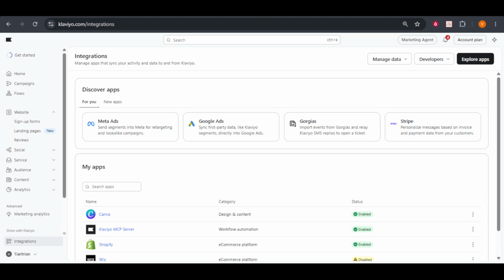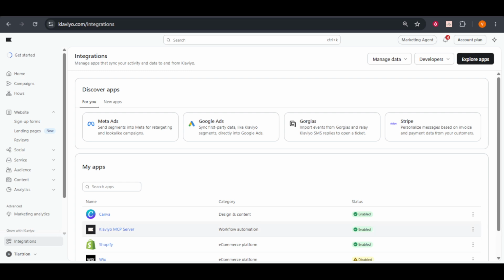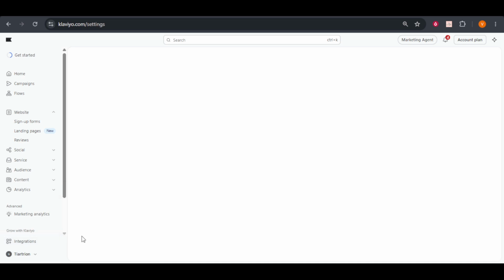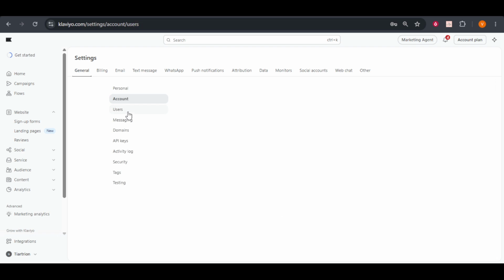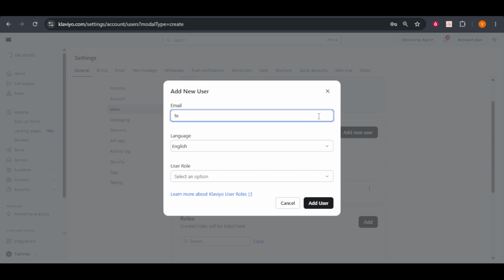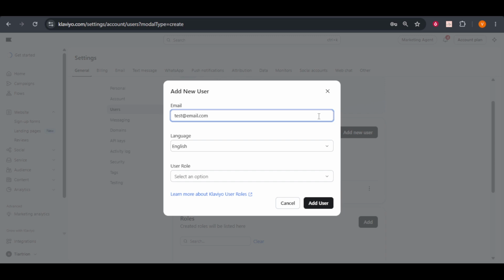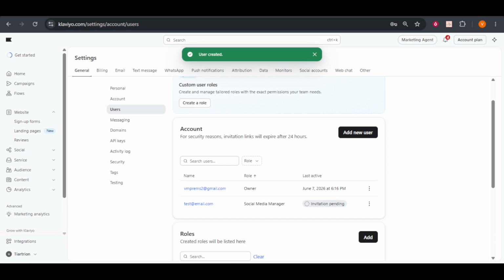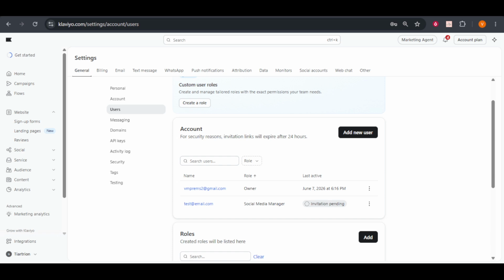How to Add User in Klaviyo 2026 (Simple Guide)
In this tutorial, we will guide you through the process of adding a user in Klaviyo, a leading email marketing platform. If you're looking to enhance your email marketing efforts by incorporating team members or collaborators, this video explains the steps clearly and efficiently.

By the end of this video, you will have a thorough understanding of user management in Klaviyo and how to streamline your workflow. Watch till the end to ensure you're making the most of your Klaviyo account!